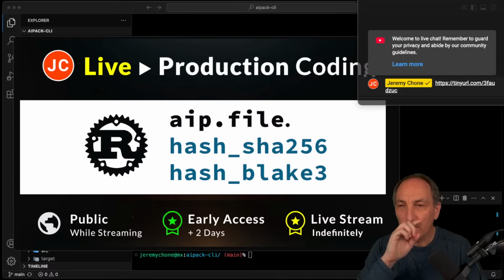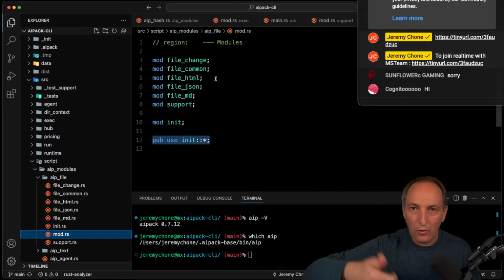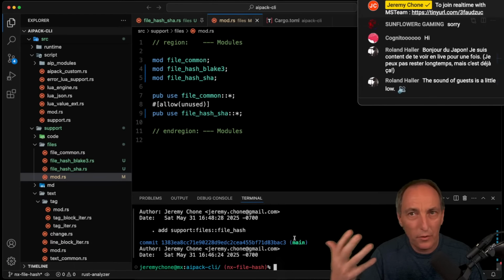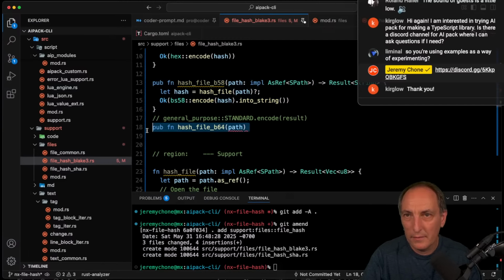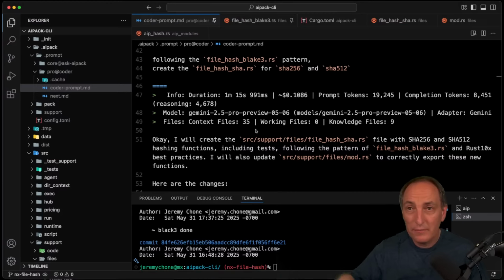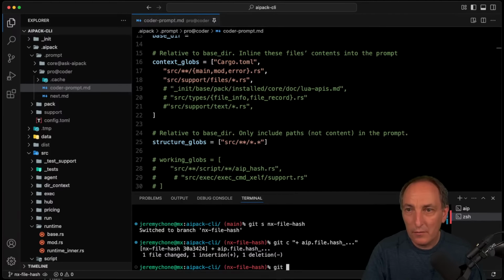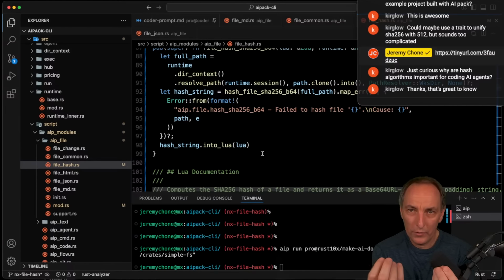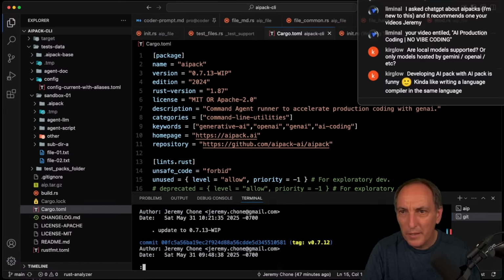Live Production Coding - Rust adding aip.file.hash_sha256, ..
This is the second part of the live coding on hash_sha256, 512, and blake3.

This time, we will add it as an `ail.file..` API so the data can stay on the Rust side.

This video will be available to:

- Public → While streaming (+24 hours unlisted)
- Support & Early Access members → For a few days
- Live Stream members → Indefinitely